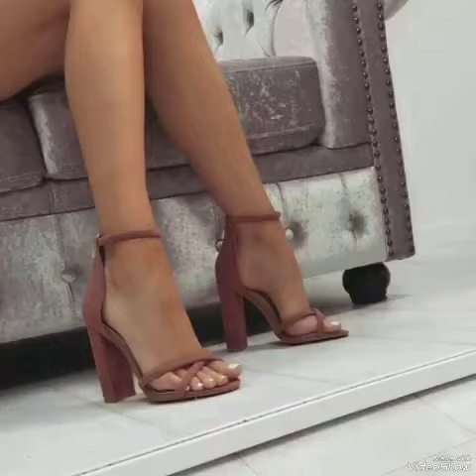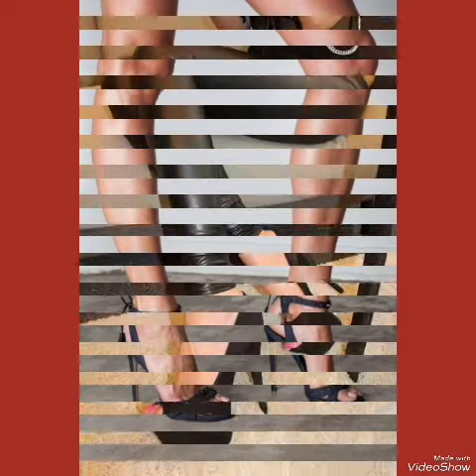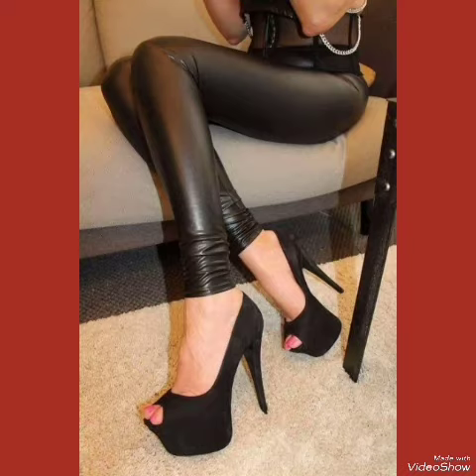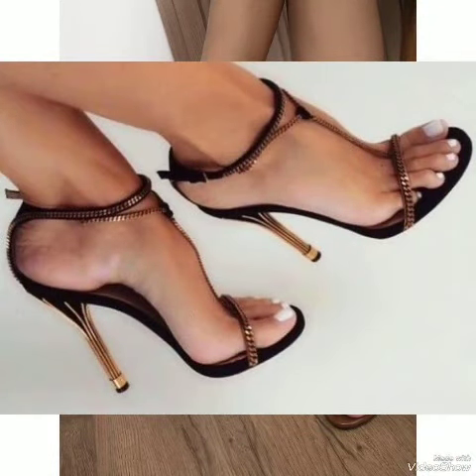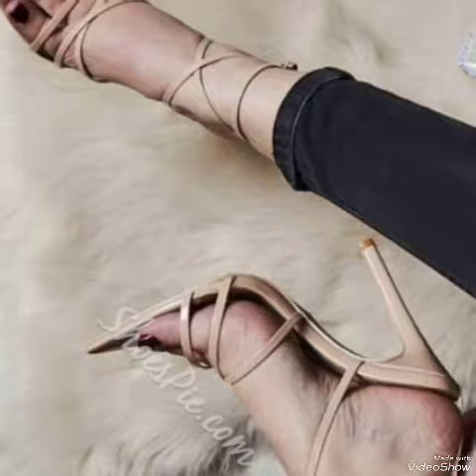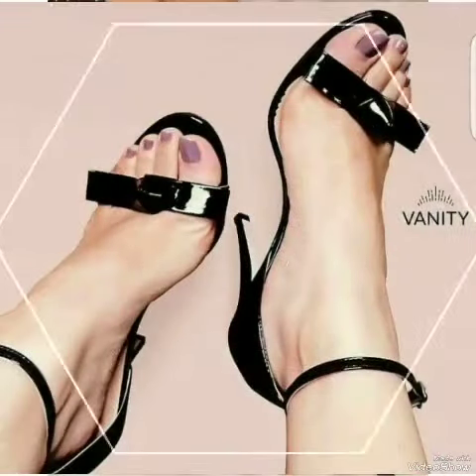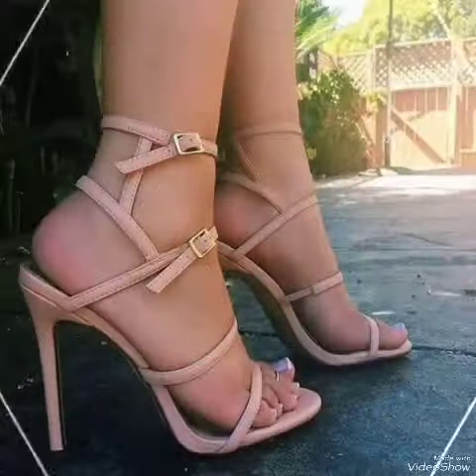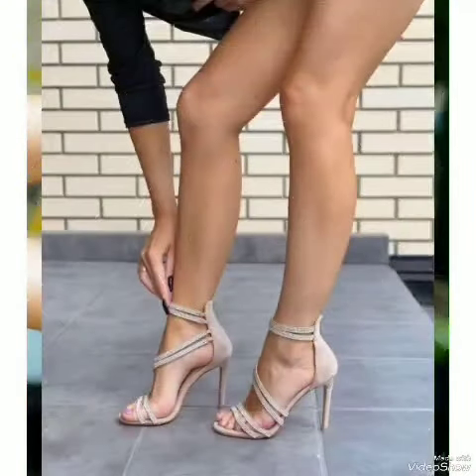Fabulous 😍 and stunning collection of party wear mule high heel sandals for ladies